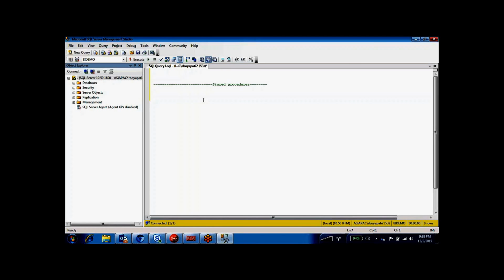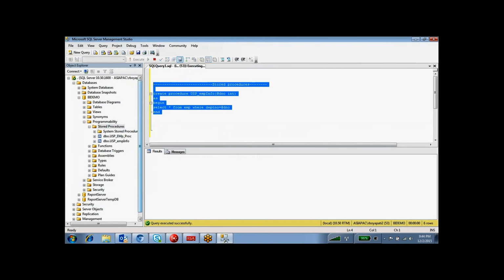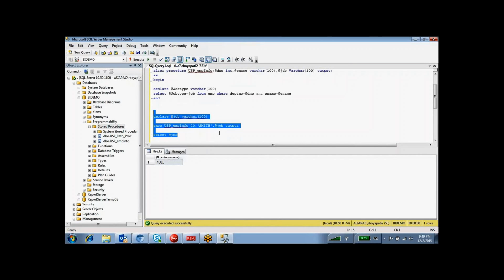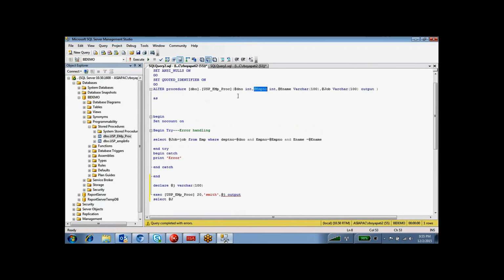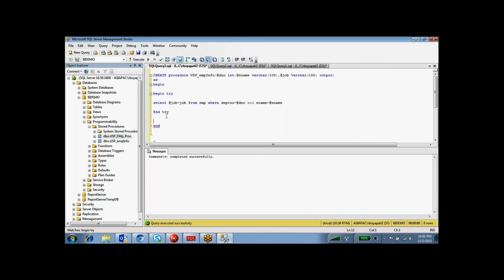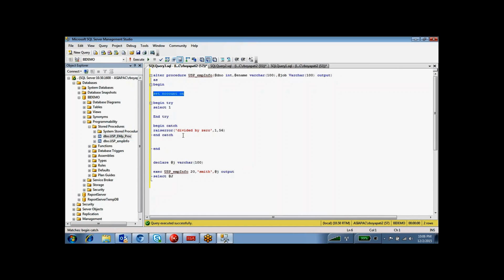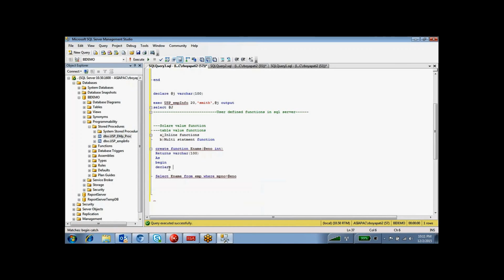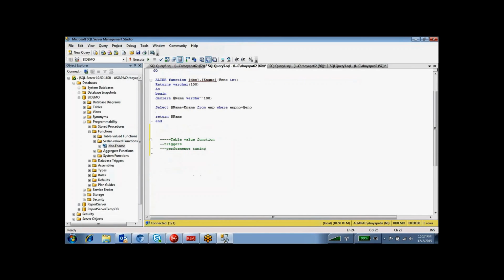SQL Server Training Day 8